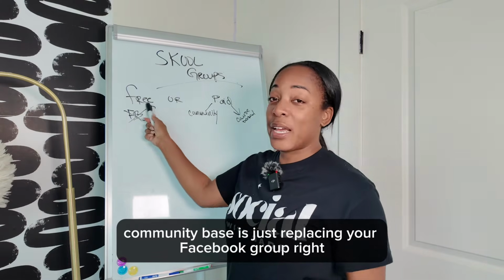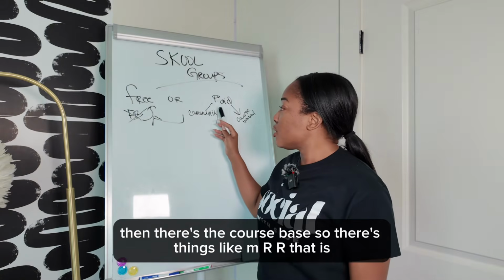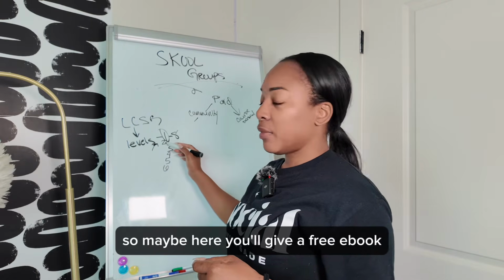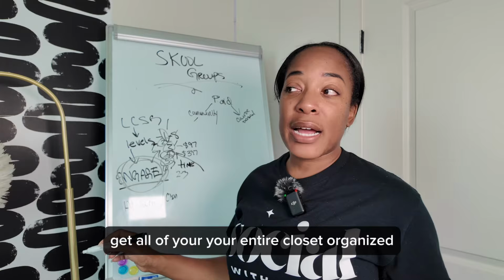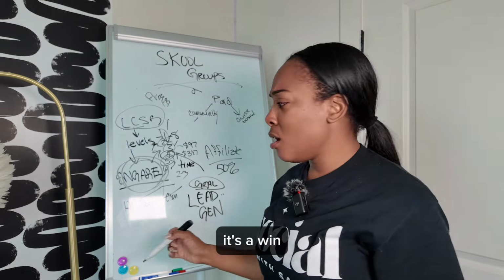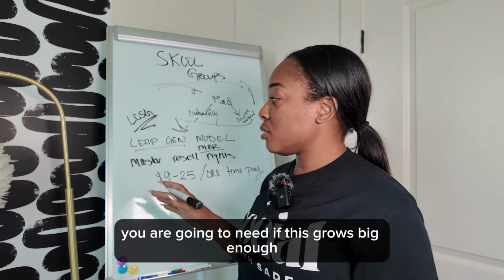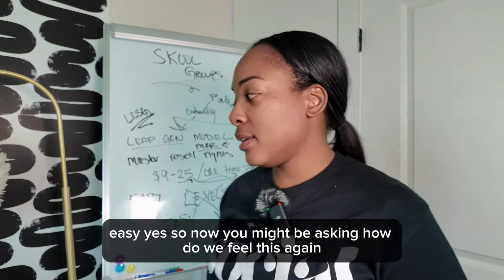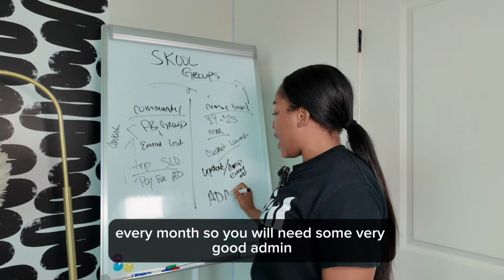Use this EXACT strategy to start a profitable Skool group for lead gen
🚨 How to Start a Profitable Skool Group for Lead Gen

⚠️ Facebook groups are giving struggle bus. If you’ve been trying to build a community that actually gets you clients, it’s time to switch lanes.

Skool ain’t just cute — it’s a lead gen machine when you set it up the right way. In this video, I’m showing you exactly how to start a profitable Skool group from scratch, grow it with intention, and turn members into money.

✅ This is for coaches, service providers, digital product queens, and online biz owners ready to build community with coin attached. Let’s get into it.

💼 LINKS & RESOURCES

500 Subs (Jan 2024) yes took me 11 years to get serious
3000 Subs (Sep 2024) yes I grew 3k in a week!

Equipment:
📲Camera :idji mimo

Side Hustles
Make Extra Money
How to start a skool group